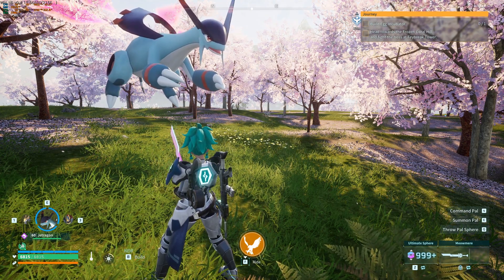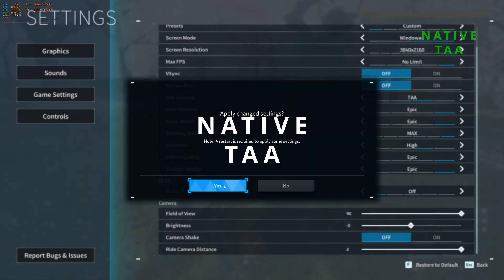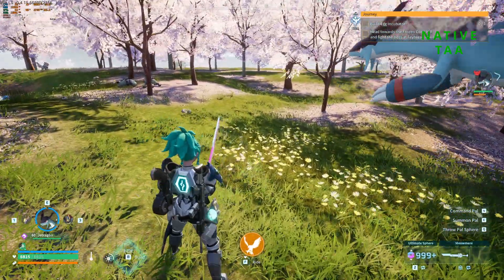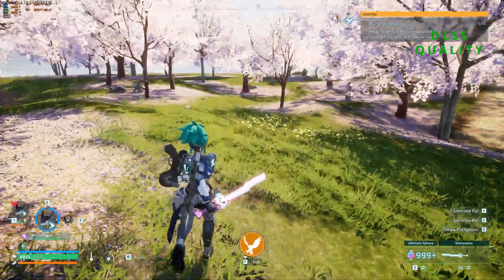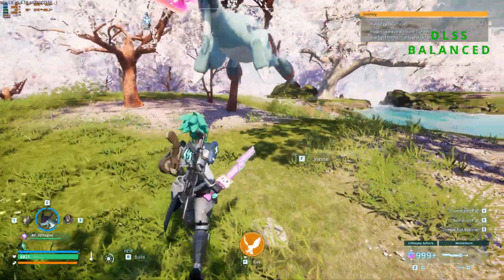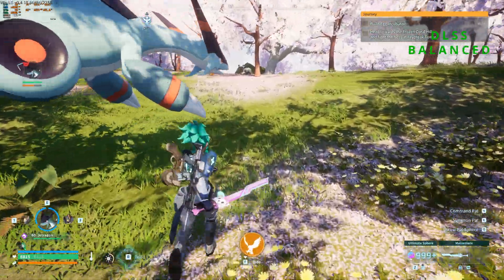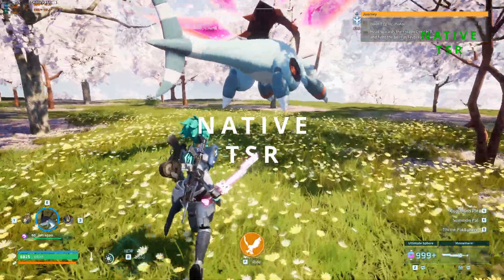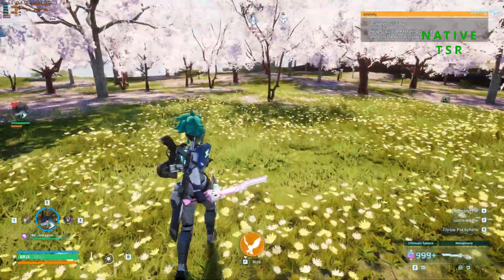Palworld 4k DLSS4 and lossless scaling tested RTX5080/7800X3D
In this video i will test the new dlss4 in palworld

Pc specs,

RTX 5080
RYZEN 7 7800X3D
DDR5 32GB 6000/CL30

00:00 Intro
01:10 NATIVE TAA
02:09 DLSS QUALITY
03:28 DLSS BALANCED
04:52 DLSS PERFORMANCE
06:28 DLSS NATIVE TSR
07:38 DLSS LOSSLESS SCALING X2
08:45 DLSS LOSSLESS SCALING X3
09:32 DLSS LOSSLESS SCALING X2
10:13 CONCLUSION